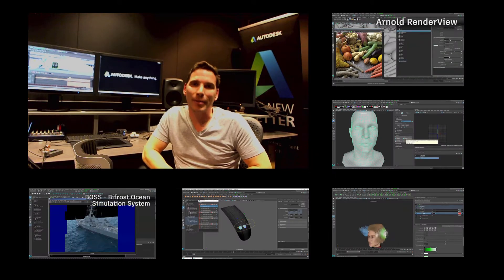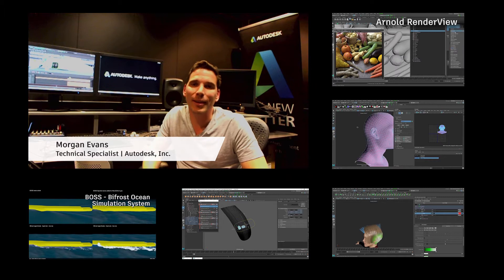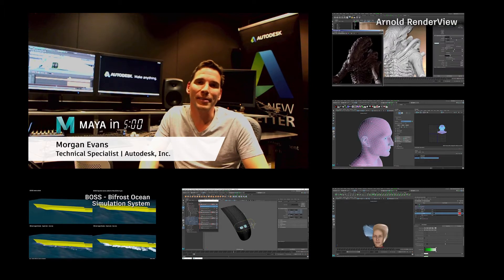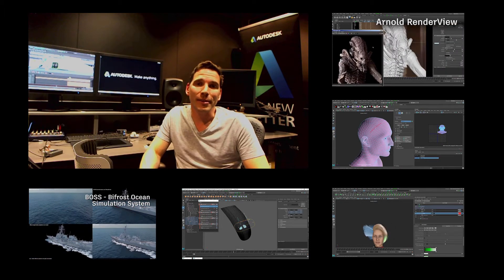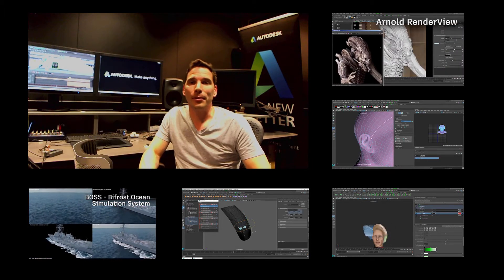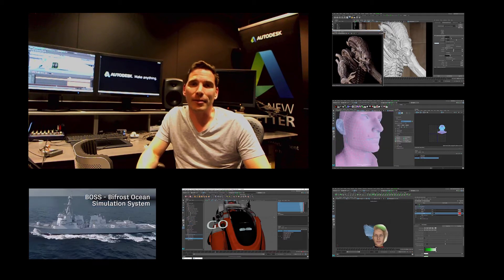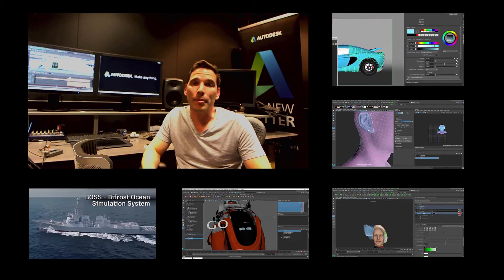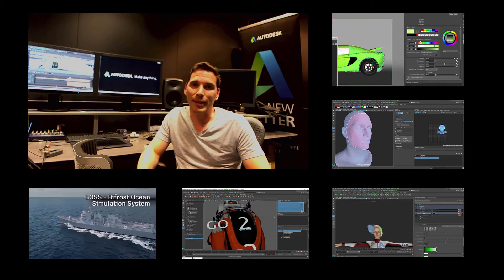Maya in 5 - Bite size videos of 5 mins or less - Coming soon....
I'm nearly ready to launch a new mini series "Maya in 5". It will be a collection of bite size chunk videos allowing Maya users to browse and search the features they'd like to learn more about.